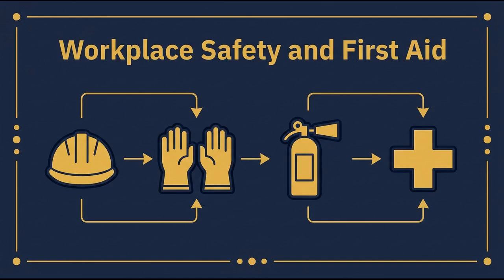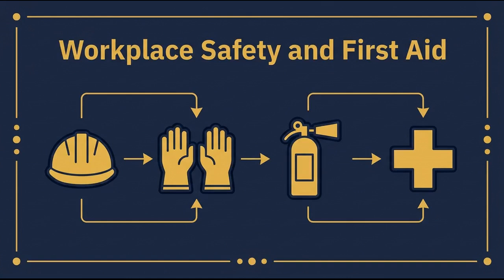NSSCO Building Studies 6186 Fundamentals Lesson 1: Workplace Safety and First Aid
Lesson 1 of 4 of the NSSCO Building Studies 6186 Fundamentals crash course from ExamPrepRise.

Welcome to our first lesson on building studies fundamentals. Safety on a construction site is critical, and it begins by understanding the difference between unsafe acts and unsafe conditions. An unsafe act is a behavior, like wearing loose clothing and jewellery near rotating machinery, which can easily catch and cause harm. On the other hand, an unsafe condition is an environmental hazard, such as inadequate guards over machinery or poorly maintained hand tools that might fail. Personal protective equipment, or PPE, is essential to reduce the wearer's risk of injury from impact, dust, and n